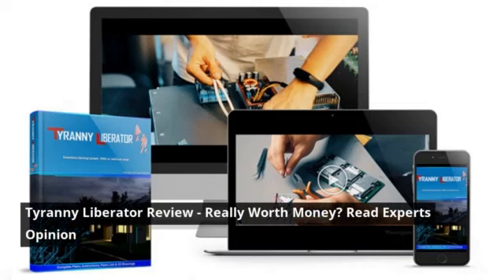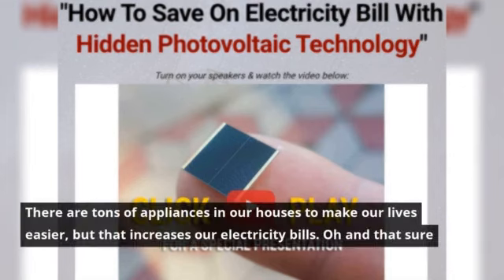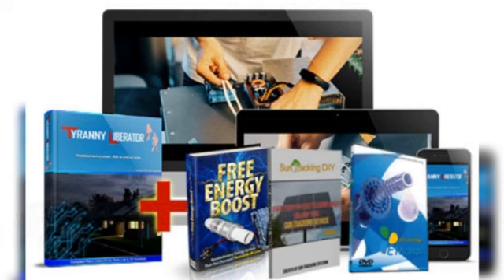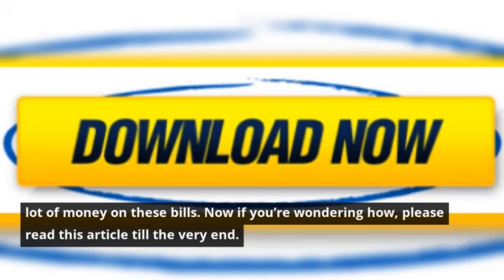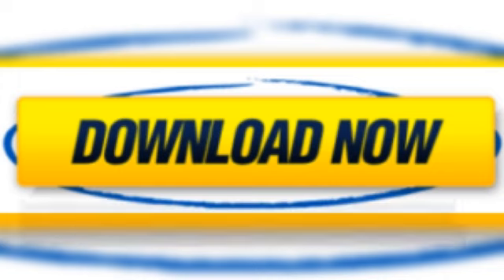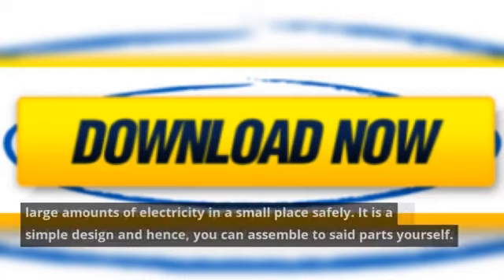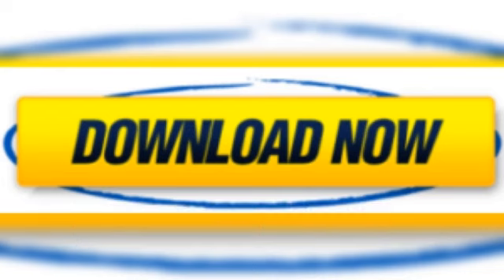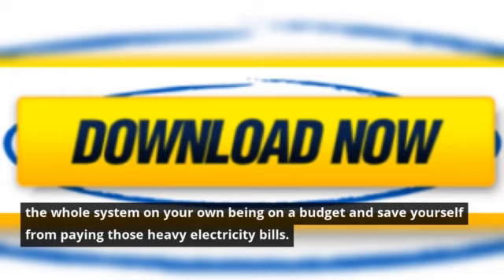Tyranny Liberator Review - Really Worth Money or Is it a scam?